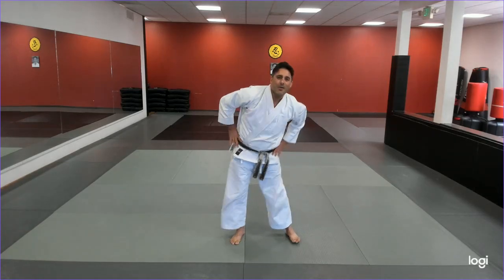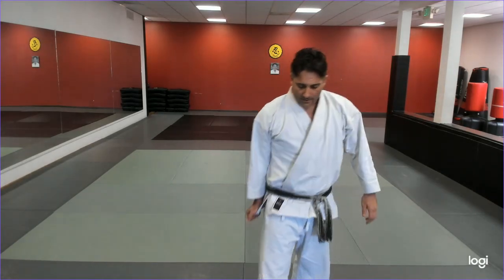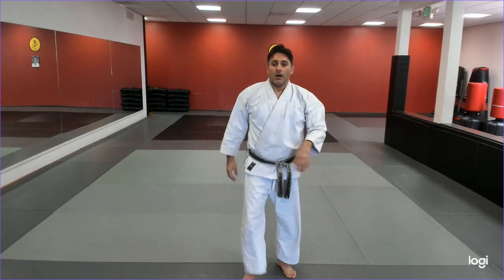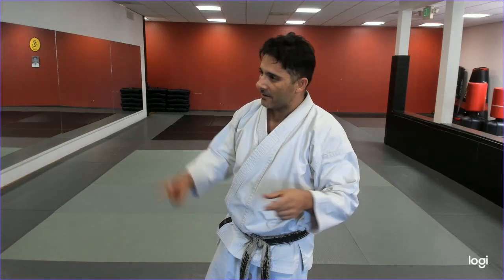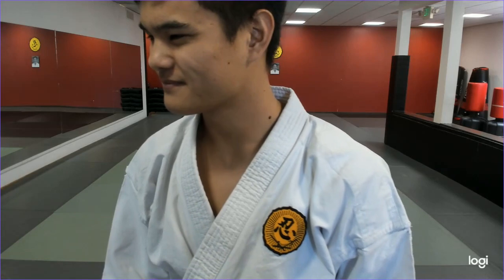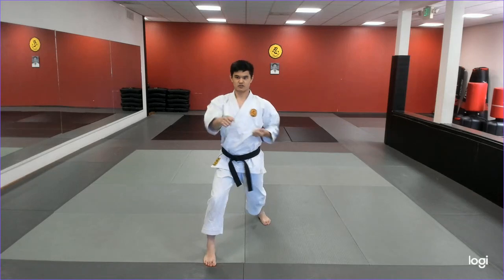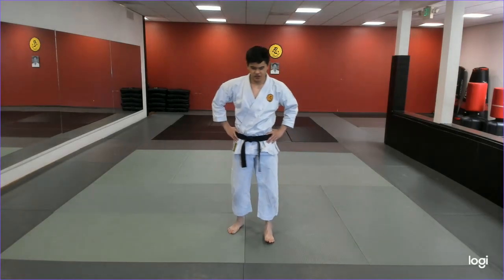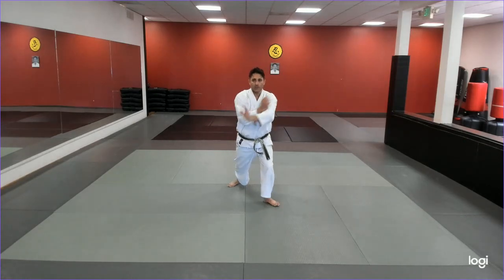Advanced Class (6-17)